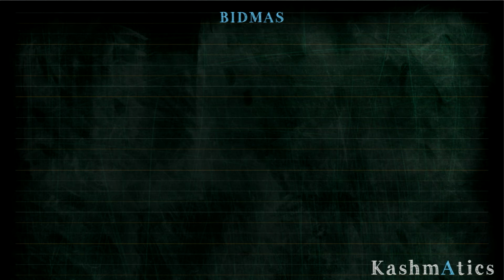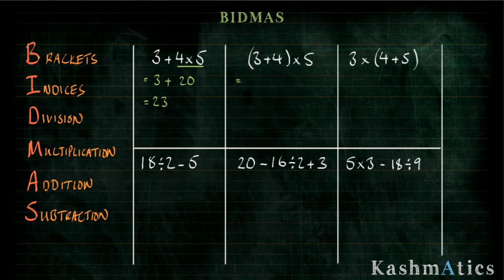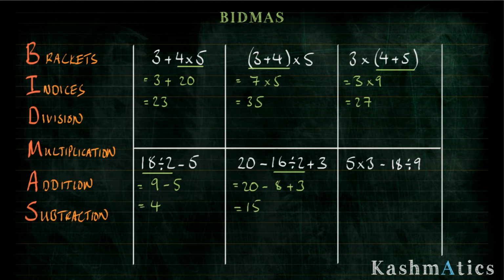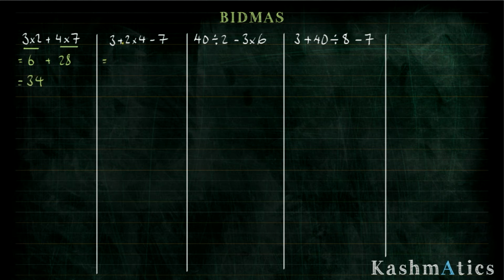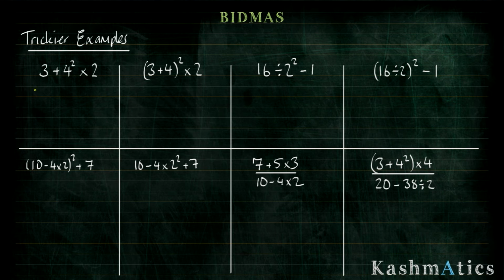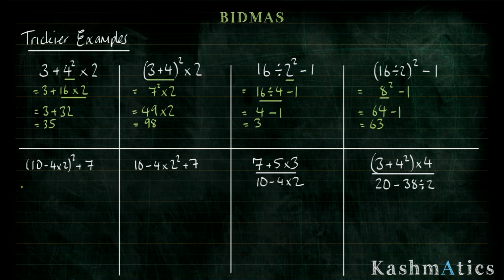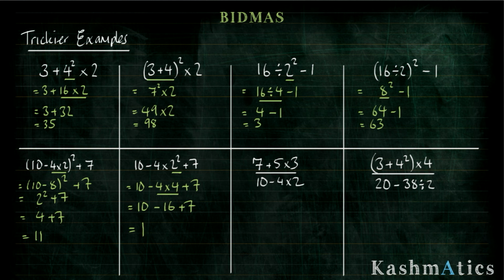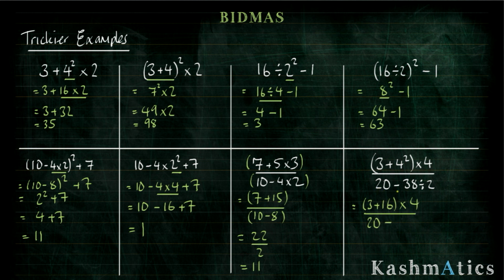GCSE Mathematics - Order of Operations - BIDMAS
This tutorial will help you to perform operations in the correct order thanks to a simple acronym, BIDMAS or as some call it BODMAS. There are simple and trickier examples and questions and by the end you should have a good understanding of how it works.